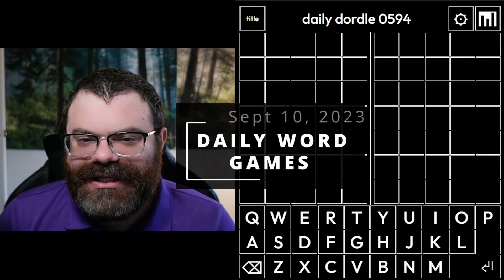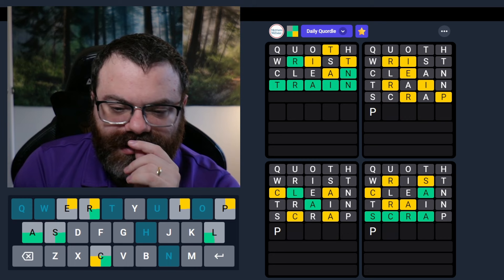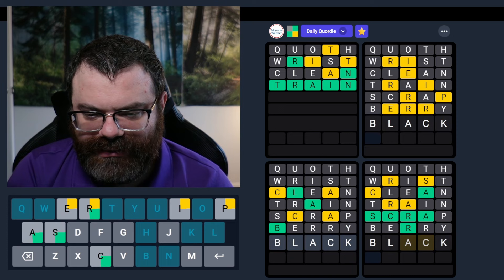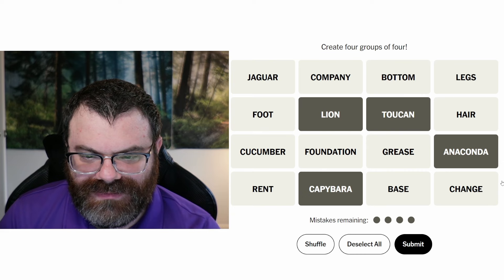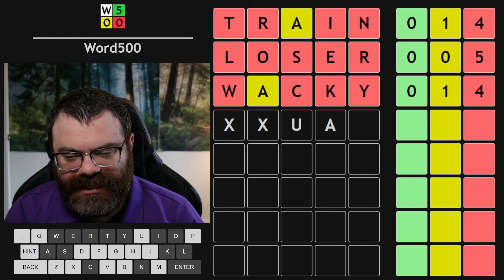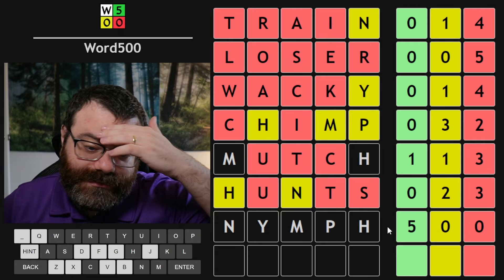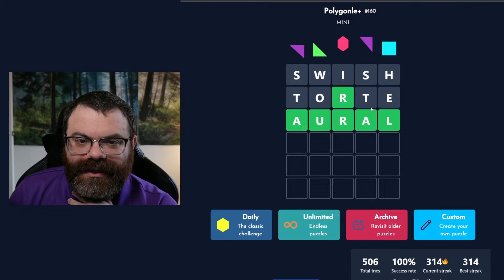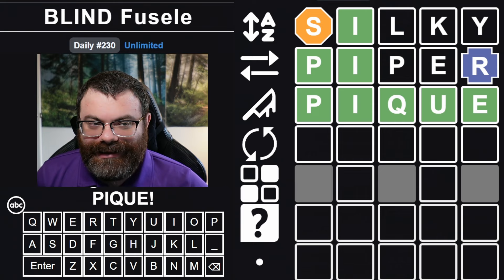Word500 and other daily games! - Sept 10, 2023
00:00 Dordle
02:26 Quordle
11:16 NYT Connections
19:33 Word500
40:31 Polygonle Standard
46:43 Polygonle Mini
47:57 Symble
48:55 Fusele
50:05 Blind Fusele